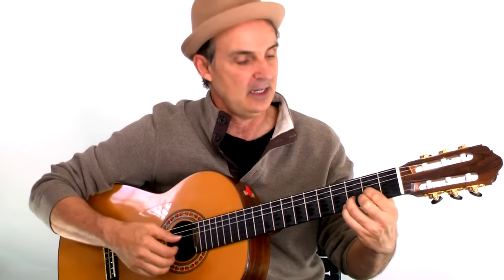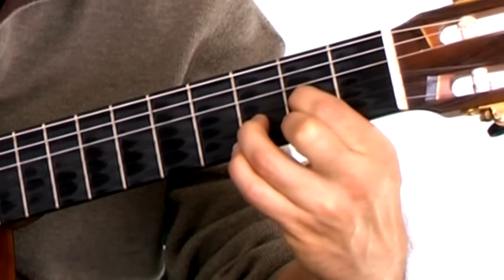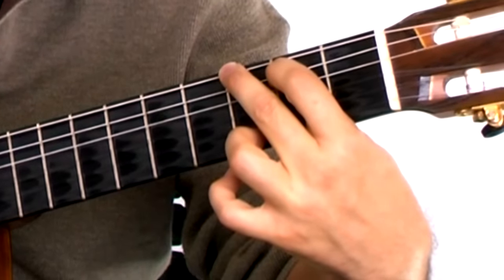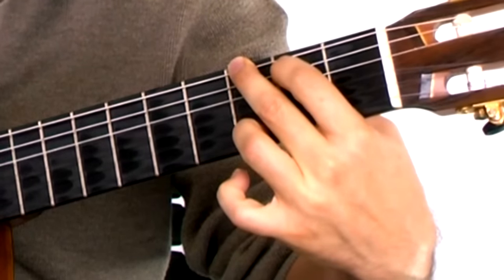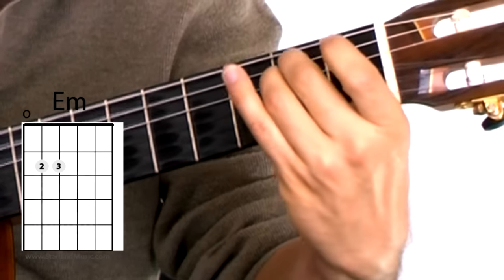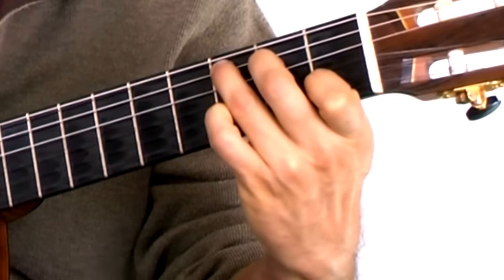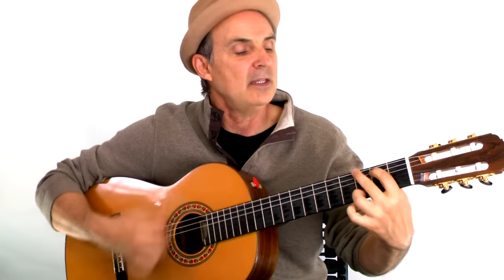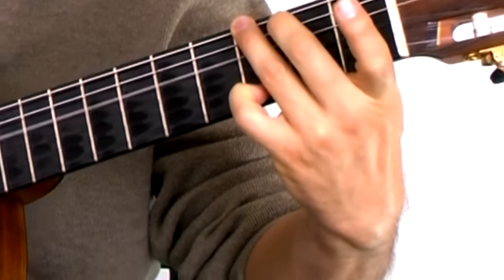10 Most Important Guitar Chords for Beginners - Part 1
Are you new to learning guitar? One of the best ways to get started is to learn the most commonly used guitar chords. Even more importantly, learn to change from one chord to another smoothly and in time.